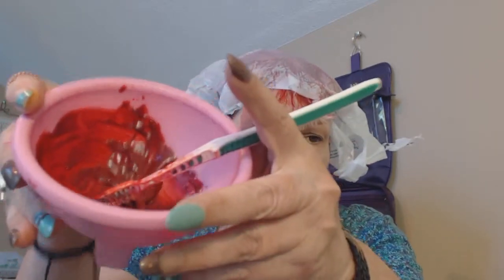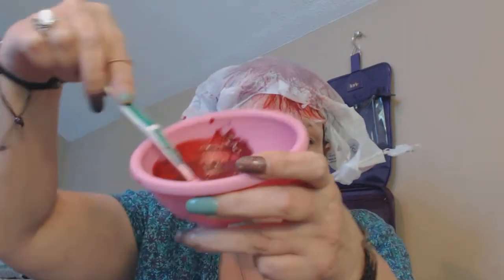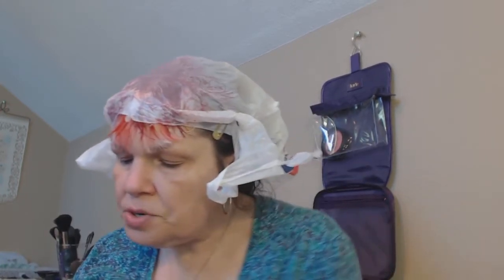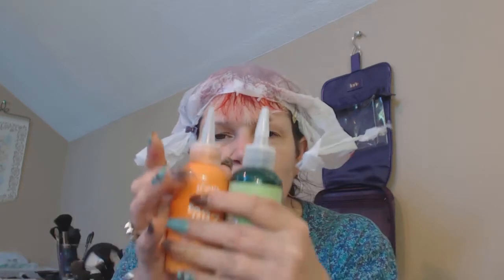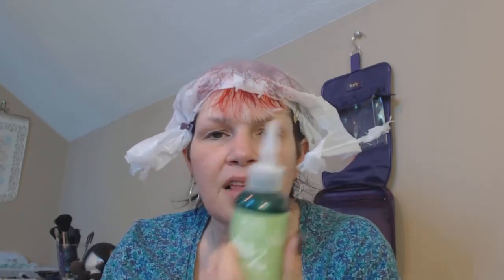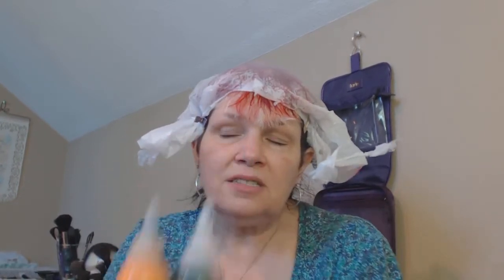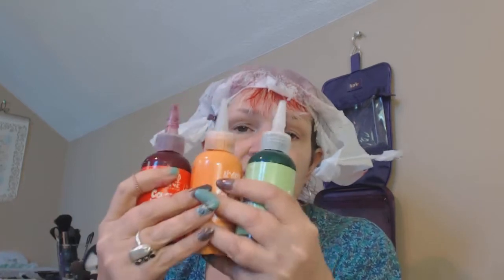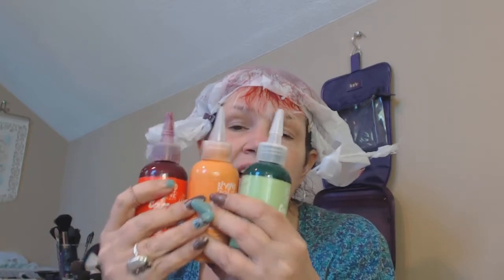Sally's Beyond the Zone "COLOR JAMZ"! ~DsDTV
$6.49 each color, with card